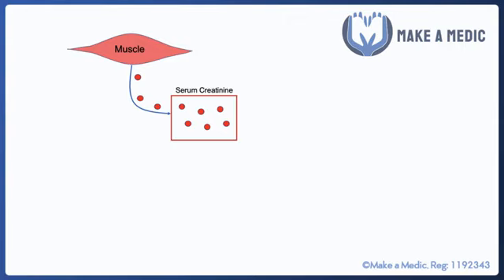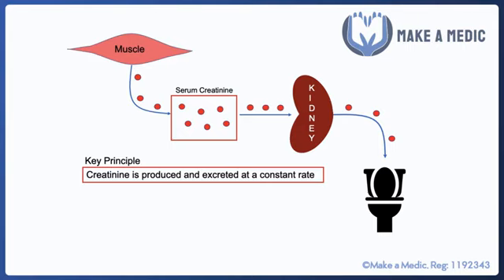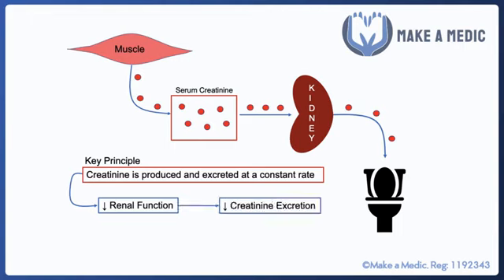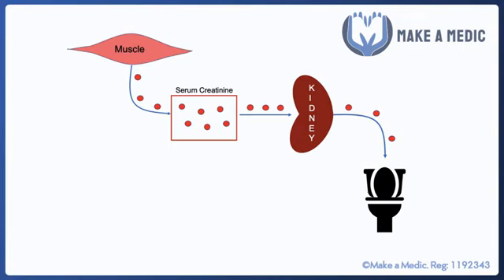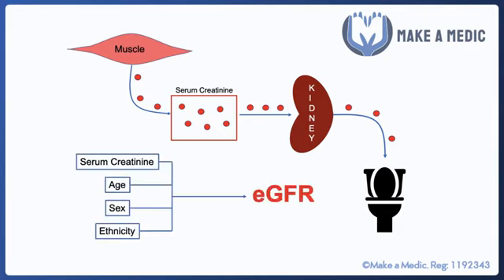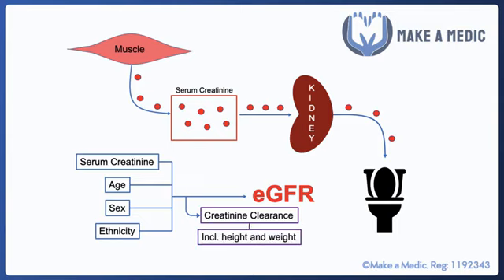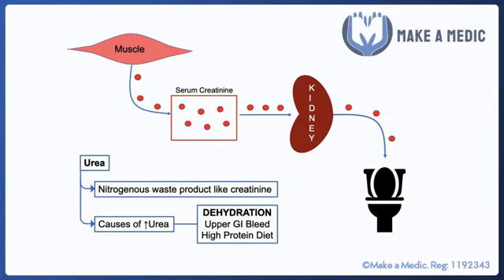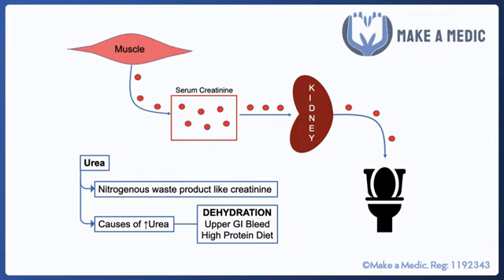Urea & Creatinine Explained